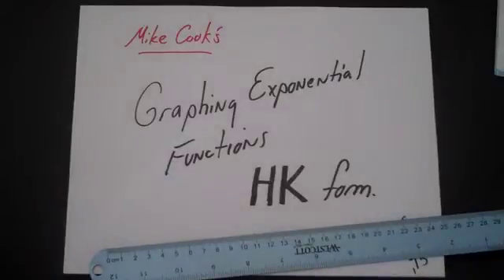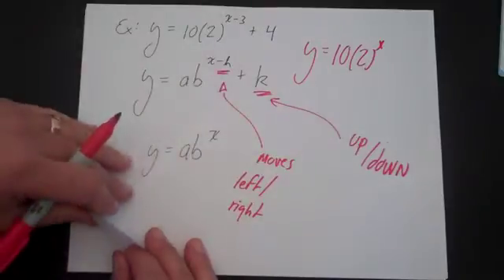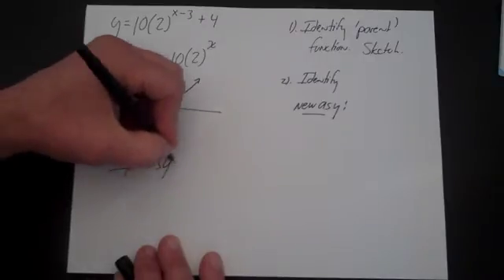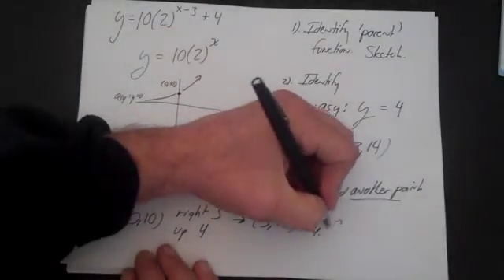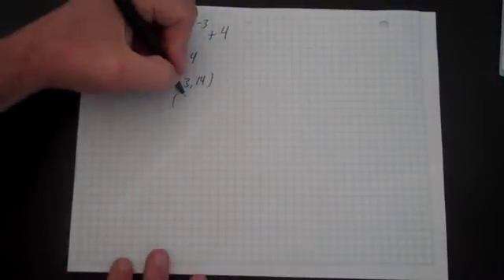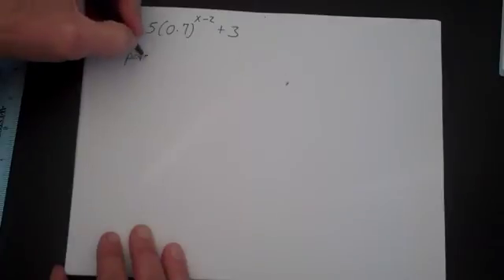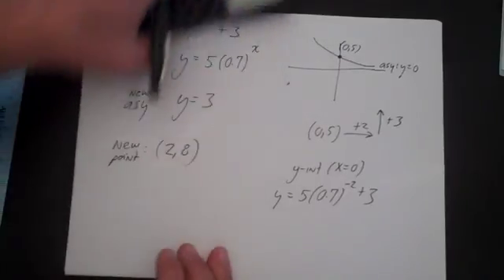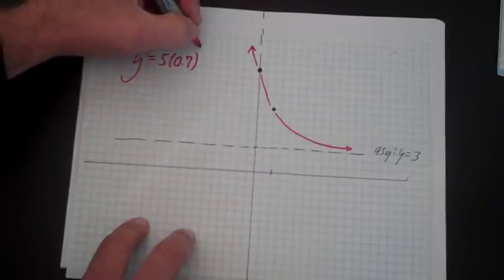Graphing Exponential Functions in HK Form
Graphs exponential functions in HK form.  There are two follow-up videos: one on the domain and range of an exponential function and the other on the end-behavior of exponential functions.